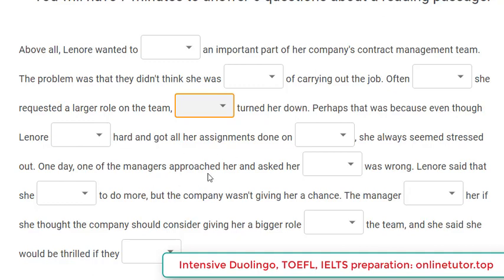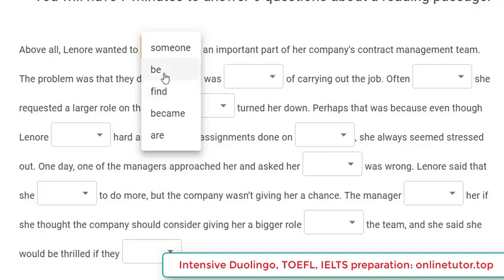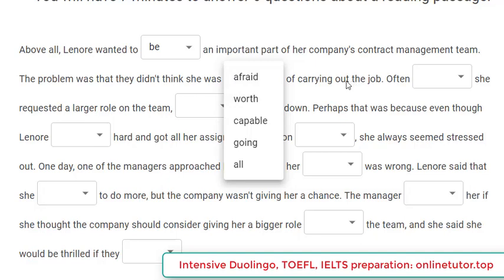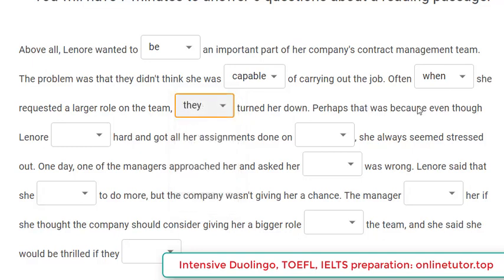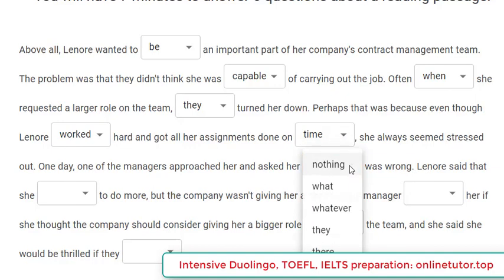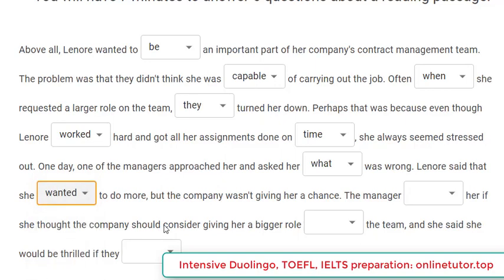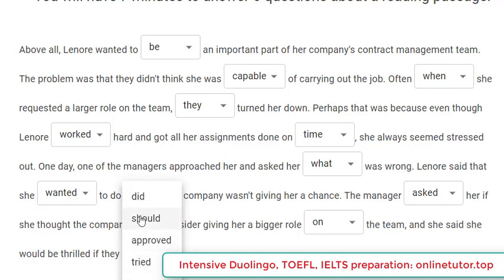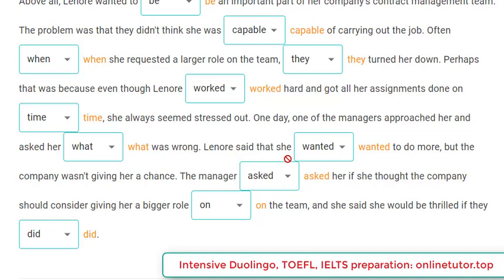Duolingo English Test: NEW SECTION! Important Change - New Reading! Real Tasks from Past Duolingos!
- Intensive Duolingo, IELTS, TOEFL, SAT online tutoring for you!
In this lesson we discuss the new section at DET - new Reading section (from January, 2022), in which you have to do several tasks including completing sentences with a word from a drop-down list, selecting the most appropriate sentence into the gap between other two sentences, choosing the main idea of the text from those offered, and so on.
In this very lesson we practice the first task at this new DET section of Reading - here we have to complete sentences with words.
All these tasks are borrowed from real Duolingo Tests.
I will help you to get a high score...